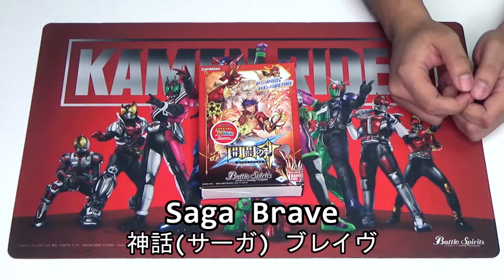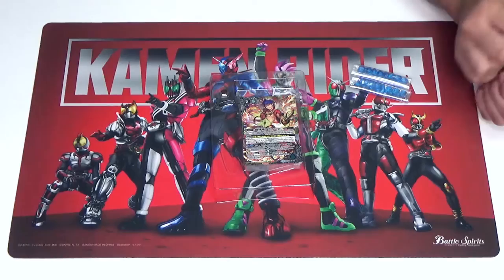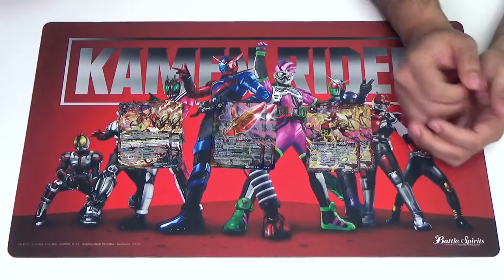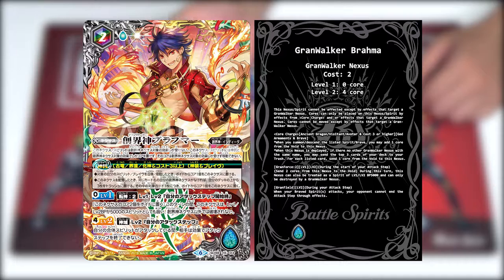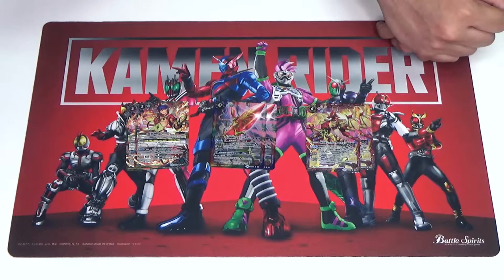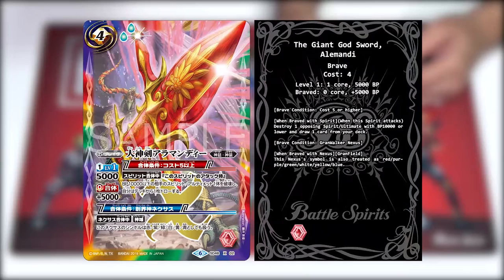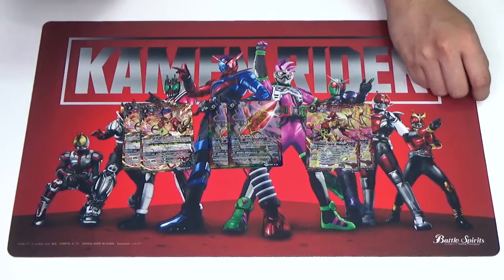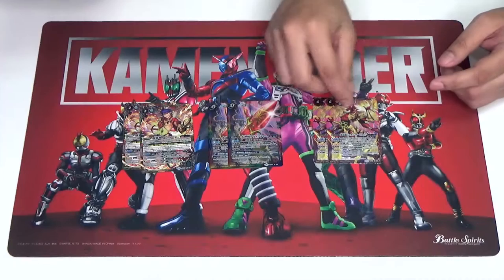SD48 Unboxing - The Sword of Creations (開闢の剣)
Dempster and ZaCaptain take a look at the newly released SD48, released today on 13th April! This Dash Deck comes with a premade deck including the all new Granwalker Brahma and Saga Braves, 30 cores, 1 soul core, 2 special print Diamond Wall with Bashin Dan's illustration, 1 playmat and BS Club points!

Credits:
Endslate Music - Cat Life - DOVA-SYNDROME

All card images are taken from World of Cards